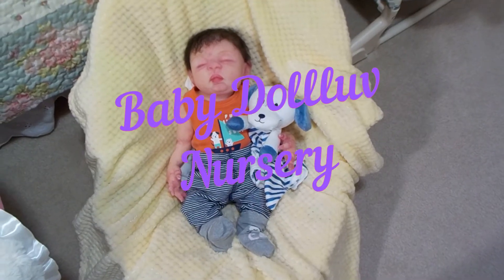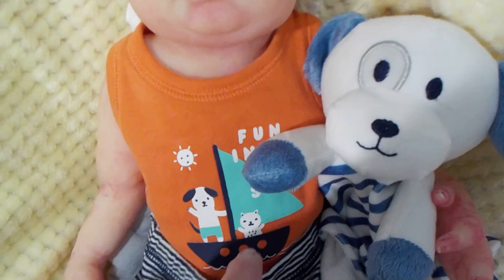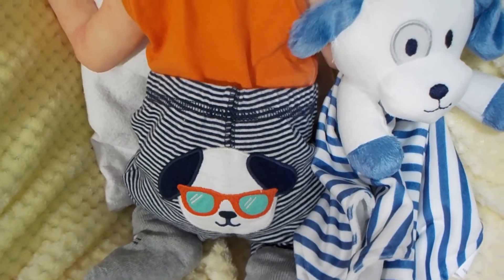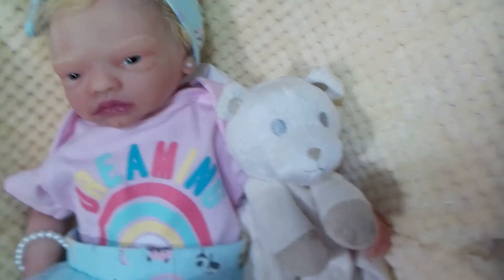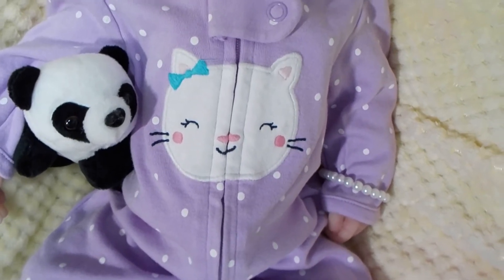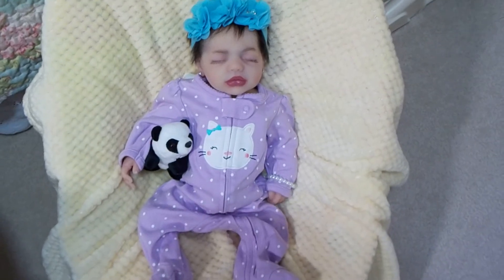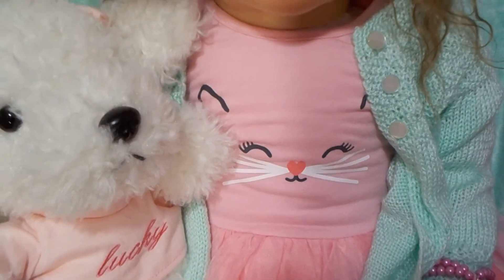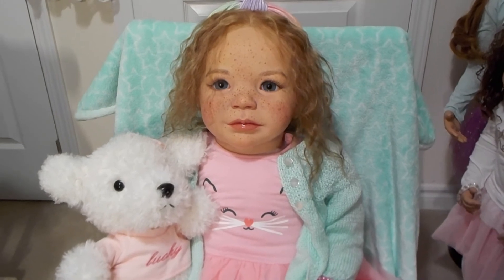Reborn Silicone Theme Thursday Dogs, Cats and Pets